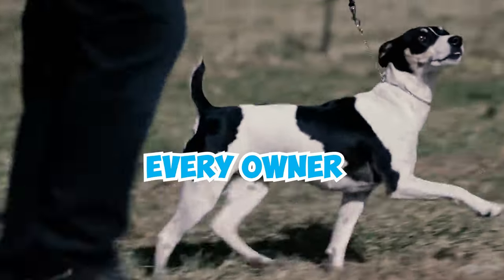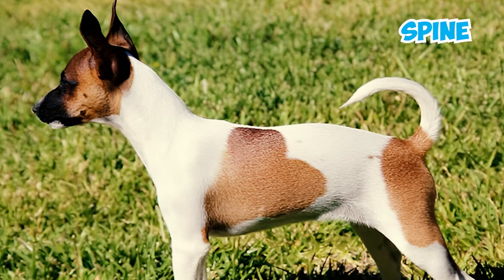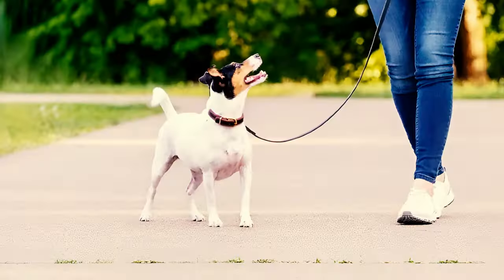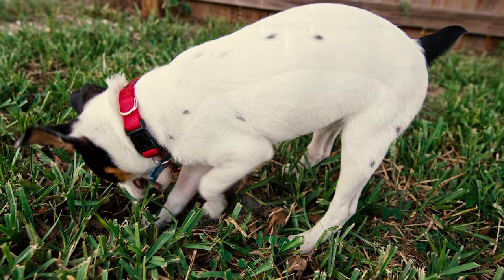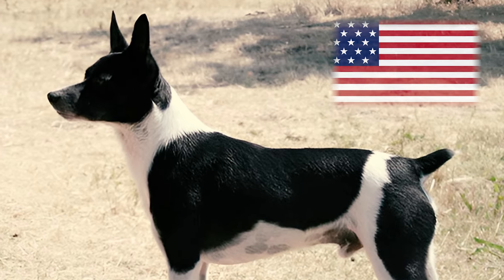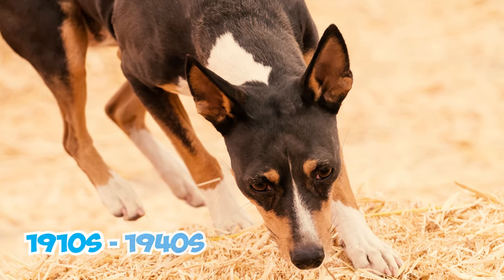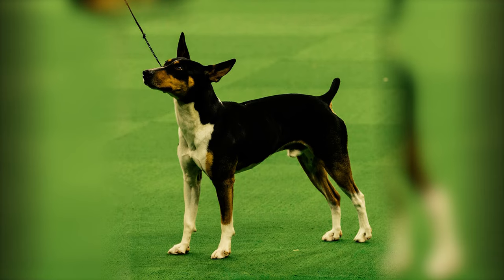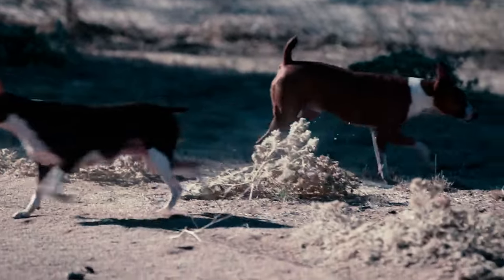99% of Rat Terrier Owners Don't Know This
Did you know that Rat Terriers are often described as excellent family dogs, displaying affectionate and loyal behavior? But how do they balance their affectionate nature with their hunting instincts, and what makes them well-suited for family life?

Originating from the United States, the Rat Terrier is a versatile and intelligent dog breed deeply rooted in farm life, showcasing agility and remarkable hunting skills. This breed has become renowned for its distinctive coat patterns, including the classic tri-color and piebald variations, adding to its unique appearance.Rat Terriers are described as excellent family dogs, displaying affectionate and loyal behavior. These dogs are not only adept at farm tasks but also shine in dog sports, showcasing agility and athleticism. Their strong prey drive, coupled with a vigilant nature, makes them excellent hunters and watchdogs. Rat Terriers come in different sizes, including standard and miniature varieties, offering versatility in various living environments.

Join us in exploring 30 fascinating facts of Rat Terriers, where history, distinctive traits, and adaptability converge in a dynamic and spirited breed that captures the hearts of dog enthusiasts worldwide.

👉 Chapters:
0:00 Intro
0:04 Fact 1 - 5
1:28 Fact 6 - 10
2:55 Fact 11 - 15
4:15 Fact 16 - 20
5:44 Fact 21 - 25
7:12 Fact 26 - 30
8:28 Outro